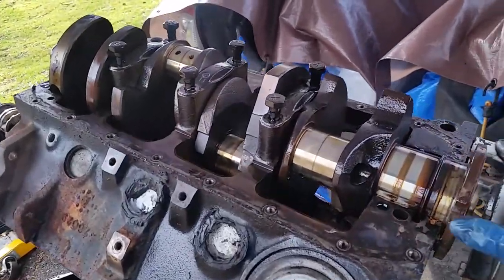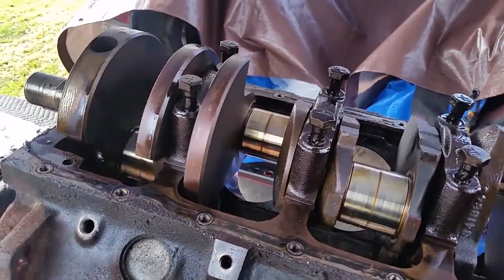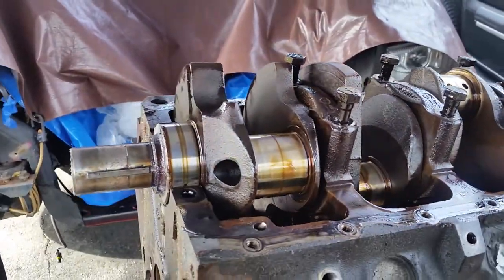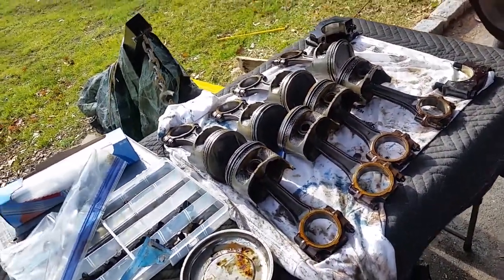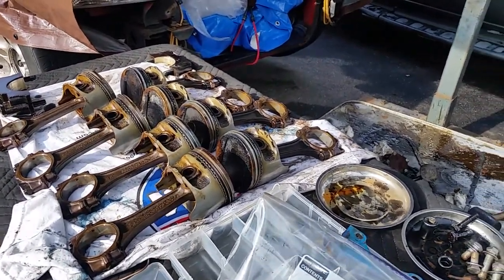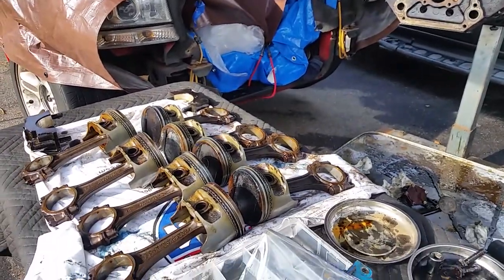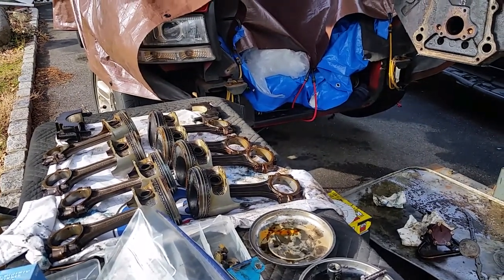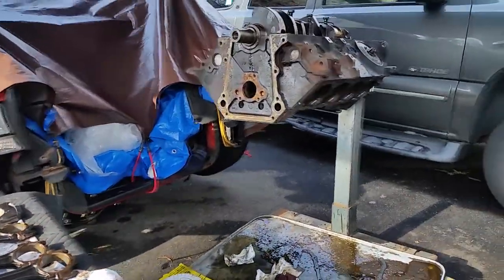Magnum 360 V8 Engine Disassembled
Dodge Magnum V8 5.9L teardown